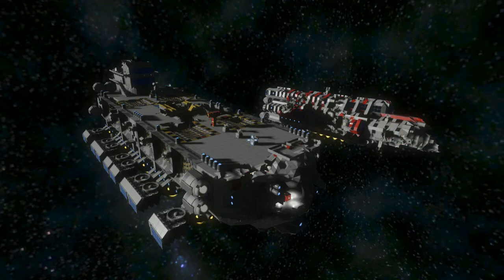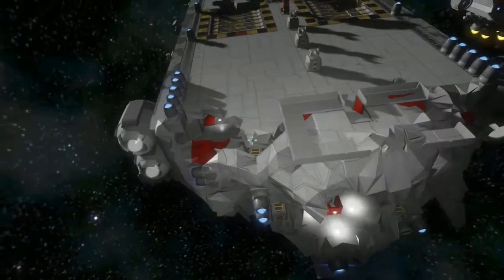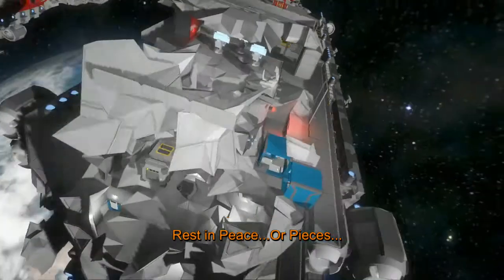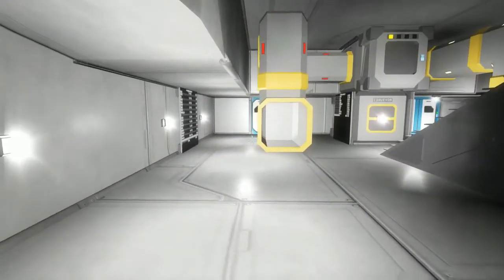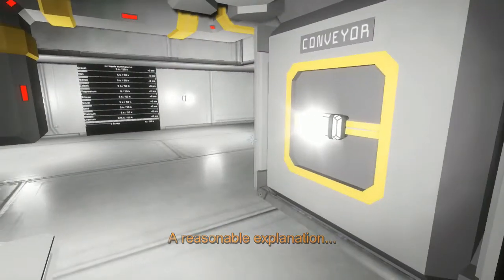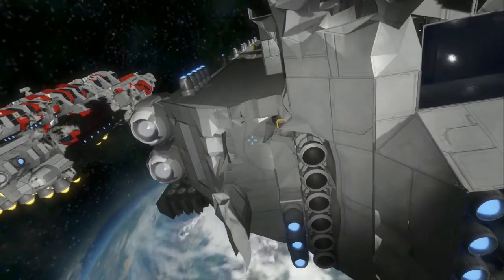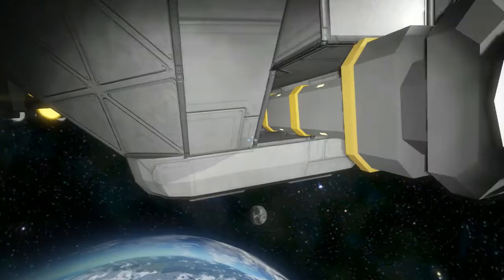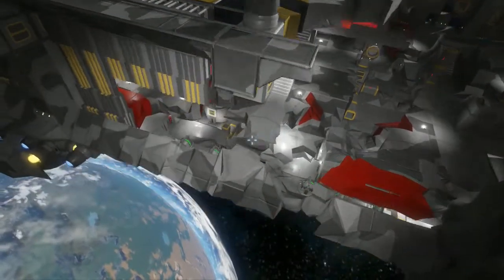Space Engineers Damage Report: The Condor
I was able to locate both ships after I stopped recording and I positioned them in a safe place to examine them. I thought I was going to just end the series with the last disaster but I thought I would at least see what happened to the two ships.

This is the first part of the assessment where I check out the Condor. To recap, I crashed the Empress into the Condor because they were both still able to function and I didn't like that... It ended badly and now I recorded the aftermath. I continued to provide my unique commentary as I explored the wreckage.

The game is Space Engineers and I recorded the video using Action!. I edited the video using Wondershare Video Editor.